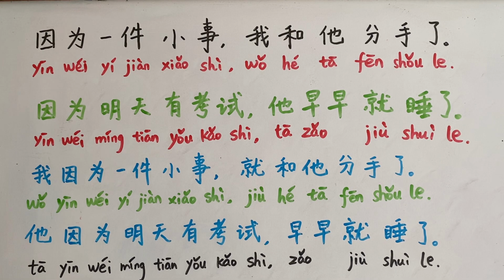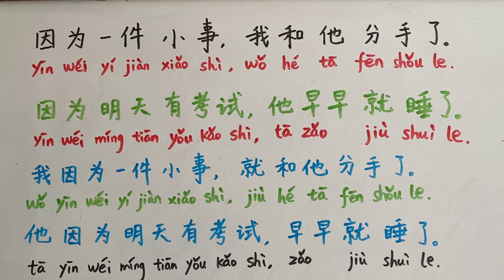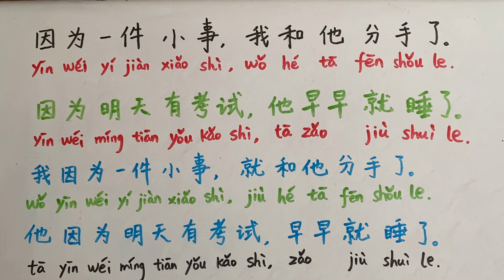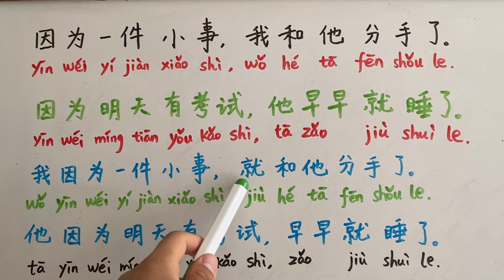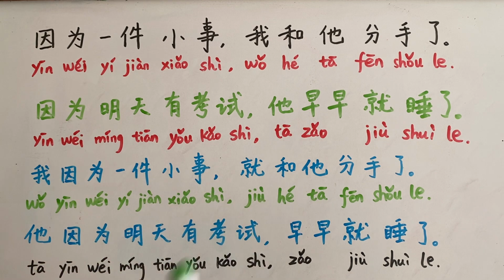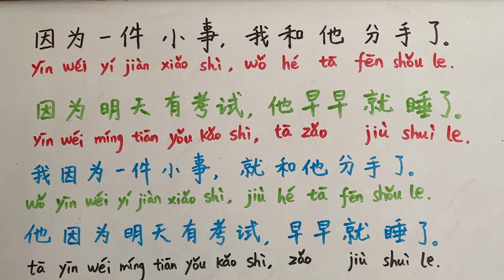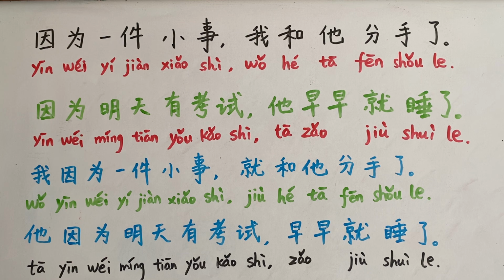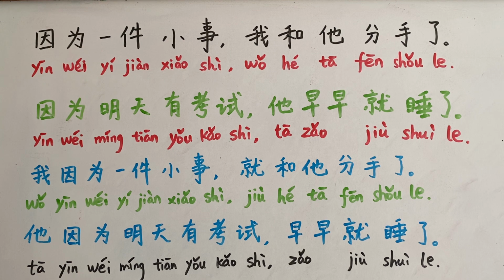Learn Chinese Conjunction Words yīn wéi (因为)